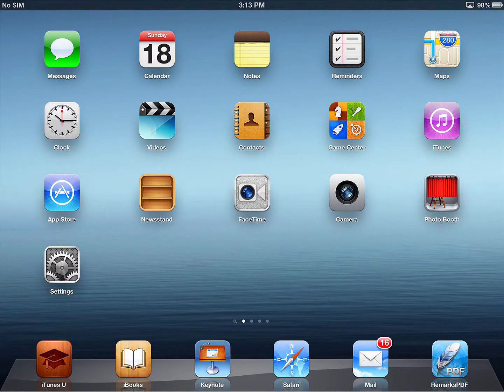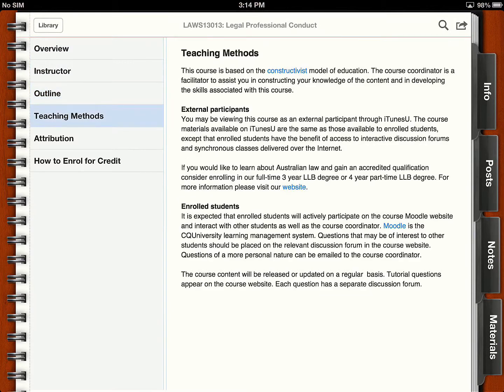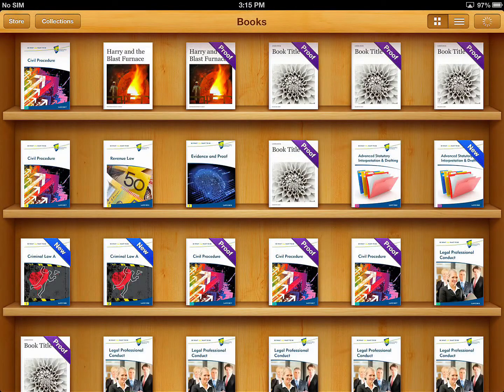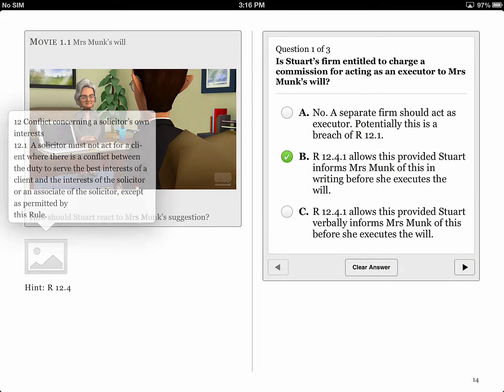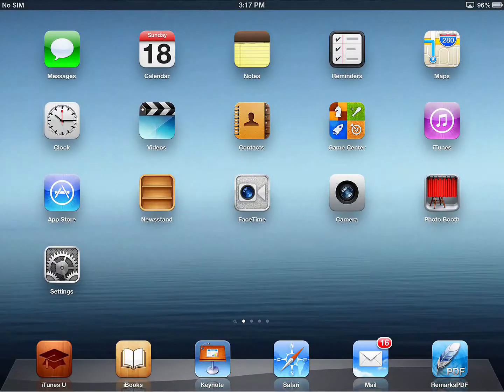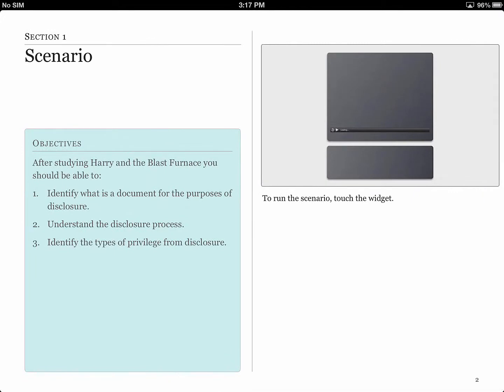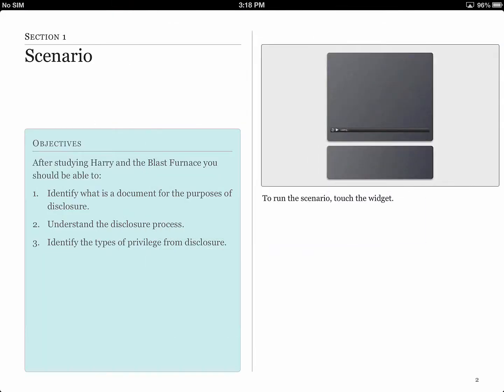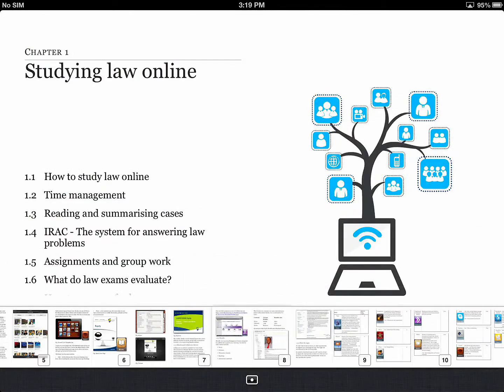Explaining iTunesU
This presentation is part of a summary of how CQUniversity Law uses iTunesU. The presentation is by Professor Stephen Colbran, CQUniversity Australia.
The full course may be viewed on iTunesU at the CQUniversity site.